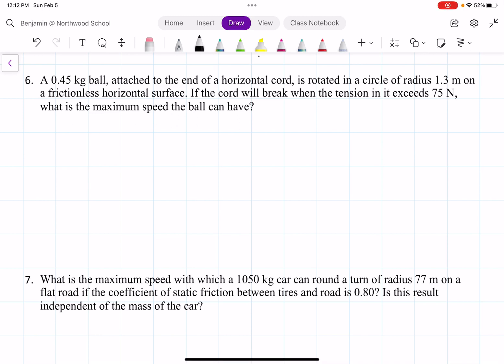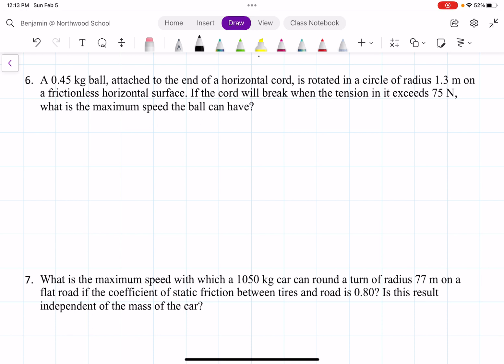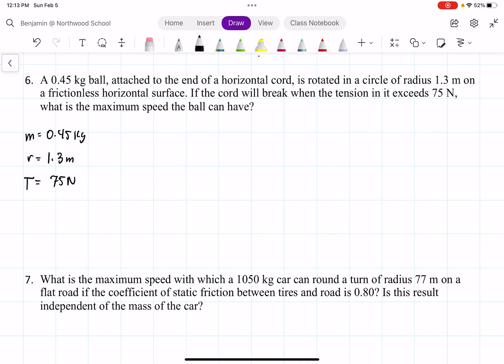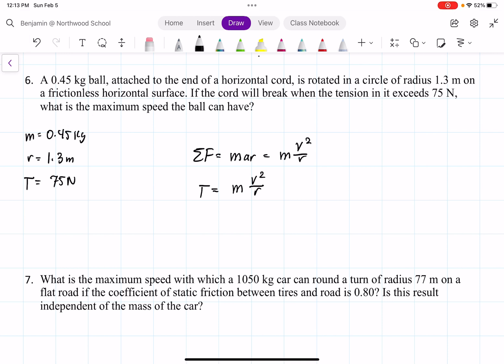Problem 6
A 0.45 kg ball, attached to the end of a horizontal cord, is rotated in a circle of radius 1.3 m on a frictionless horizontal surface. If the cord will break when the tension in it exceeds 75 N, what is the maximum speed the ball can have?